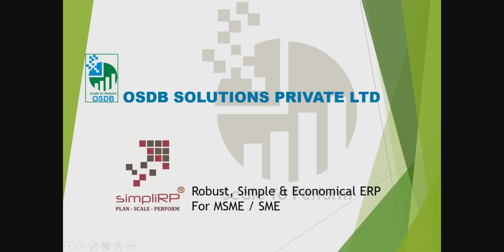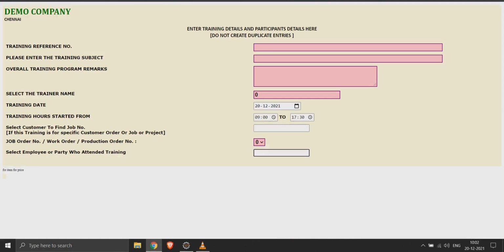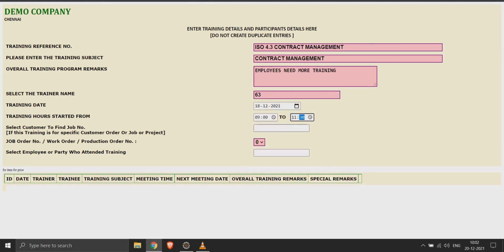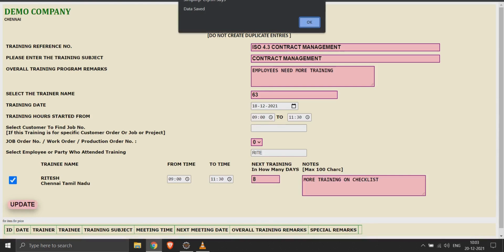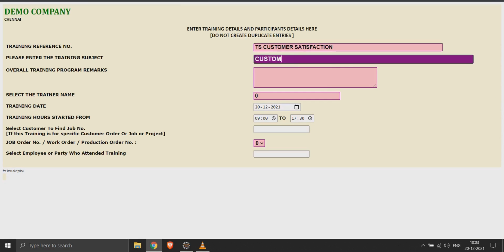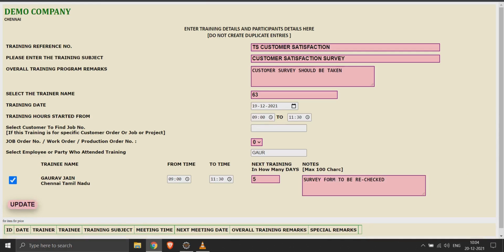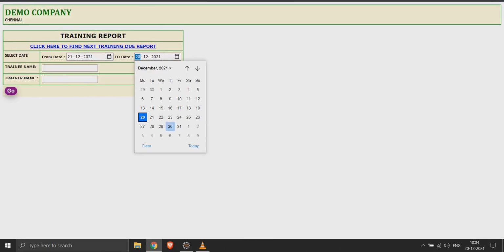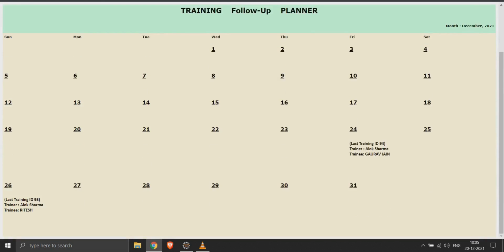TRAINING MODULE : simpliRP ERP Helps In Organizational TRAINING Compliances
Many standards like I S O, T S, H S E , mandates compulsory training periodically. simpliRP facilitates in recording such trainings.

simpliRP helps you in compliances of industrial standards.